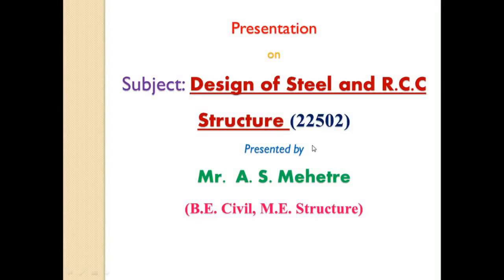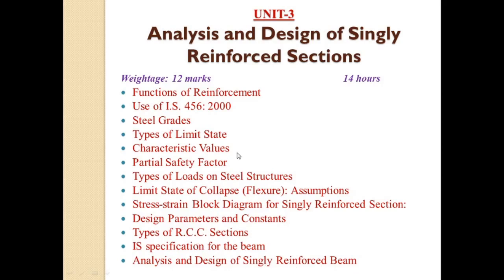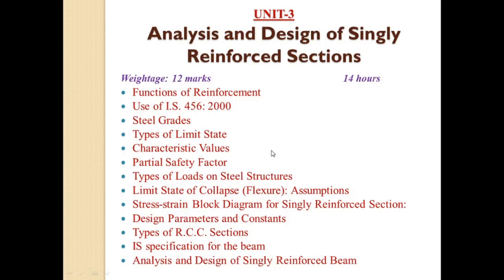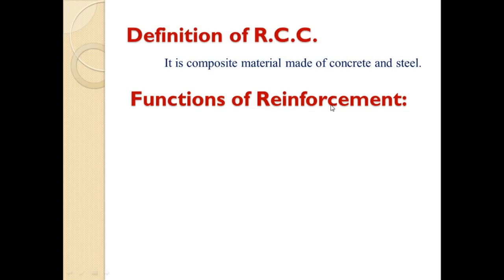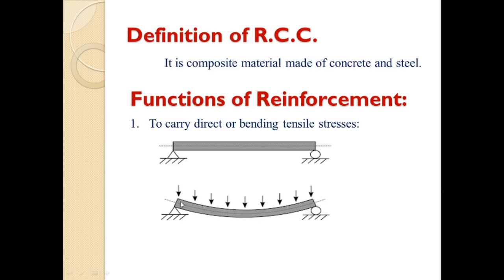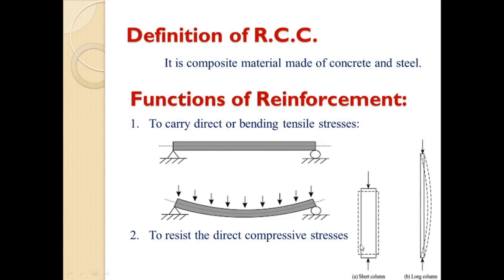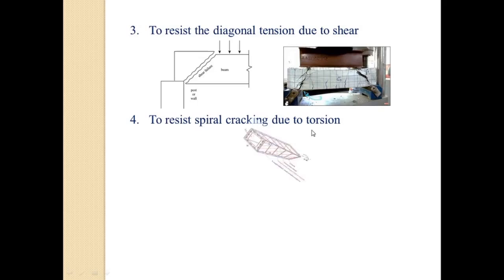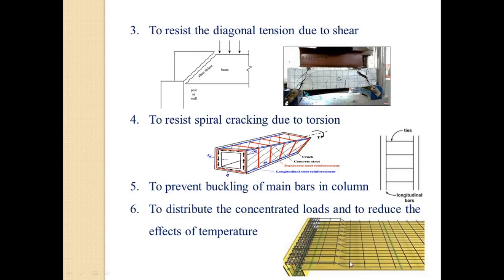Lecture-15 Design of Steel and R.C.C. Structures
Analysis and design of singly reinforced beams, Function of reinforcement, Advantages of reinforcement.